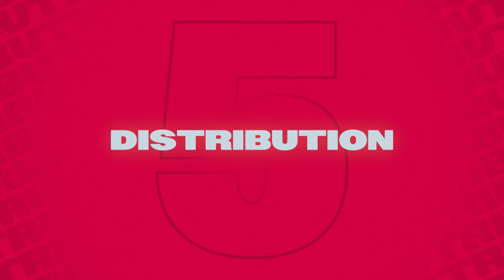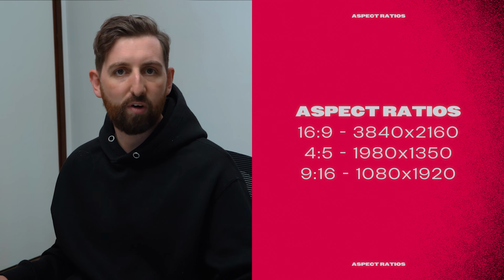How to make a SHOWREEL that gets you HIRED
THE BEST AFFORDABLE MUSIC (get 2 extra months free)

CHAPTERS
00:00 Intro
00:26 Getting Started
01:45 Music
02:17 Music Selection Case Study
04:06 Titles
04:40 Structure
05:41 Bonus Tips
07:30 Showreel
08:48 Distribution